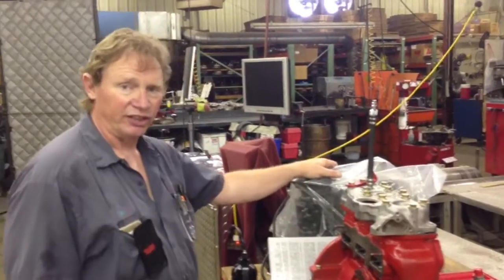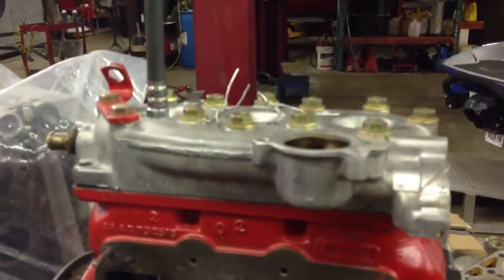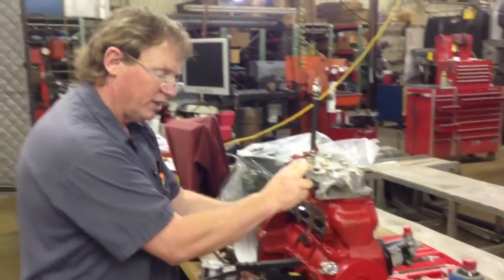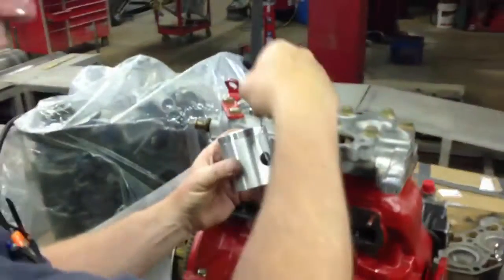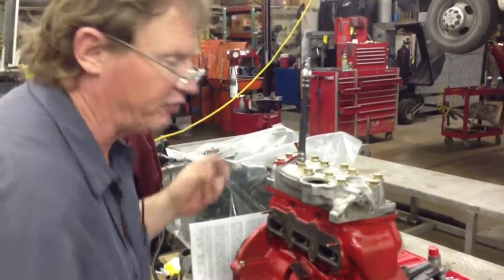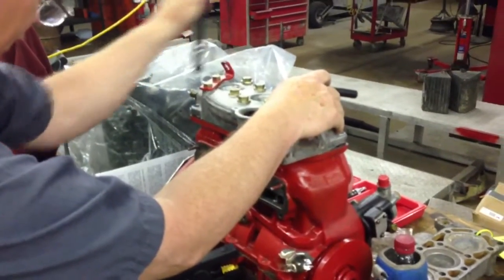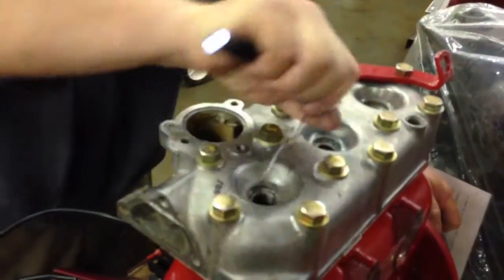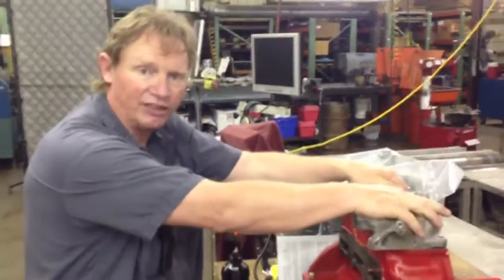Vintage Saab Two Stroke Engine with Improper Head Squish Part 1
This engine was rebuild by someone else and would not even turn over properly.  It had poorly made brand new rings and piston.  The rings were not true and dug into the cylinder wall on just a compression test.  The head was milled down but the original intergrity of the combustion chamber was lost by using pistons that are .5mm over the factory's largest size made.  If you use a larger than 71.0mm you must relieve the area in the head so the piston does not strike the combustion chamber.  So every 120 degrees the pistons would strike the head and nearly lock soild.  I got this engine in a car deal and decded to check compression before I sold in.  (common problem these days with off shore parts of poor quality.)  I could hear right away something hitting and it only had 70 & 76 & 100 PSI compression. (Should have been appx 125)  I will rebuild the engine properly now with quality Wiseco Pistons I sell for vintage Saabs.